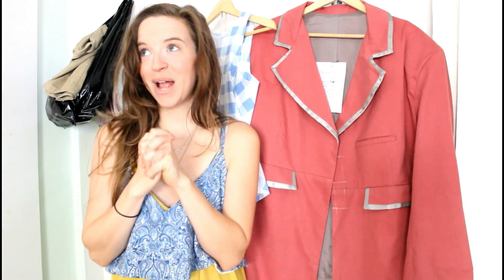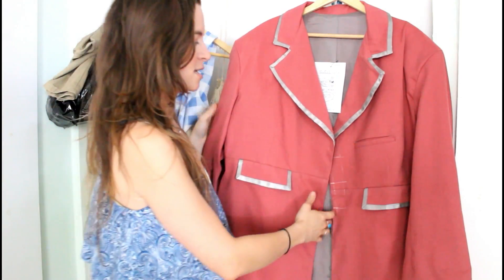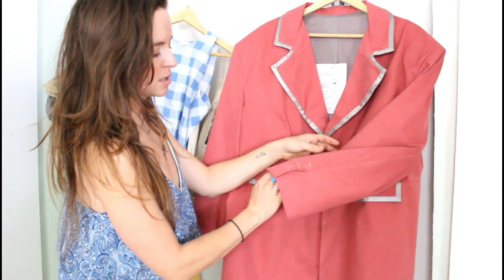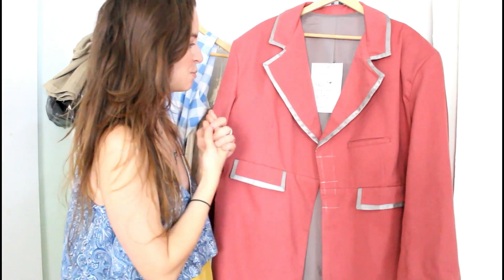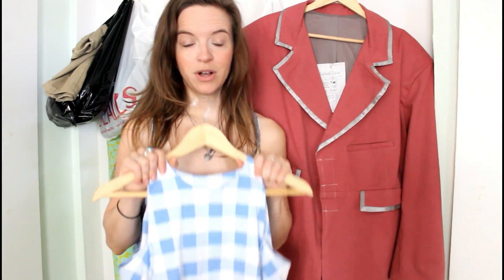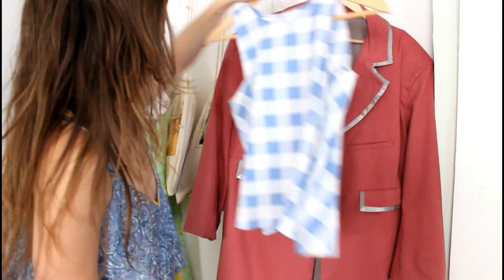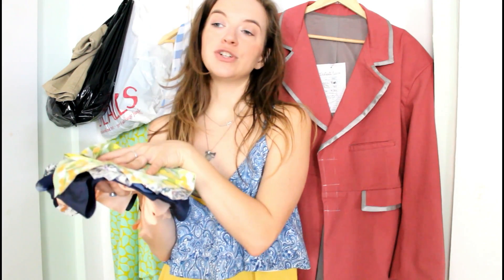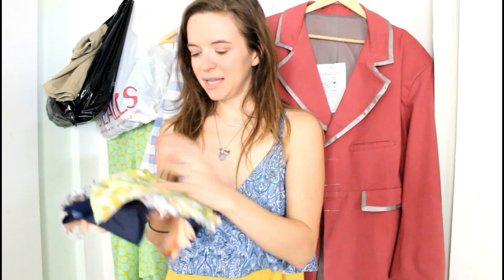This Week in the Sewing Studio 6/19/18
A Minttu Tank, a vintage frock coat, whats on the cutting table, and a live Q&A

✄ P A T T E R N S / P E O P L E   M E N T I O N E D:

✄R E C E N T L Y  O N  T H E  B L O G:

☞ S U B S C R I B E to the Monthly Stitch for blog updates and freebies!

☞ F O L L O W  M E:
Instagram.com/amynicolestudio